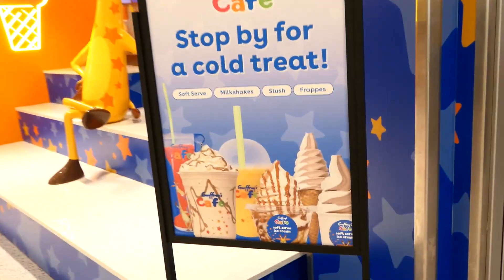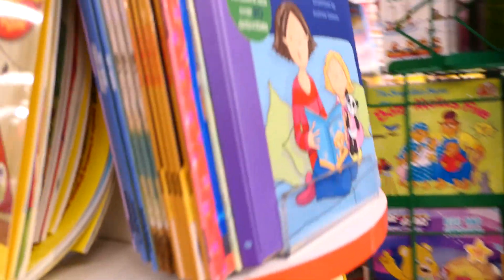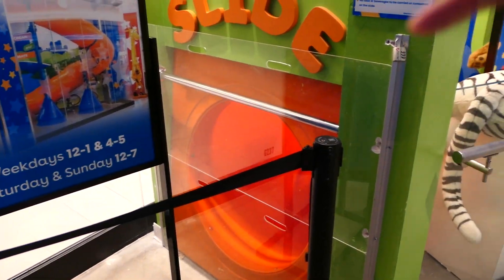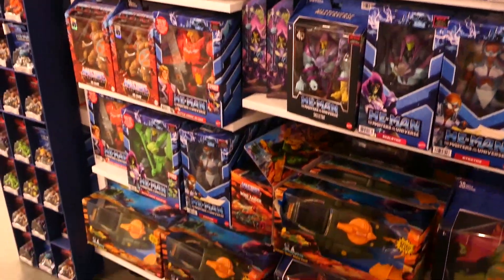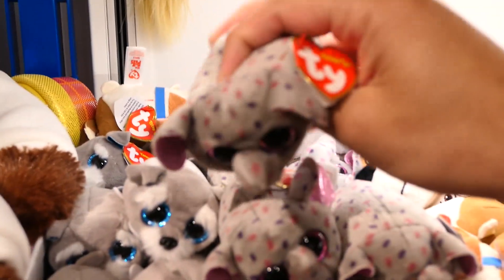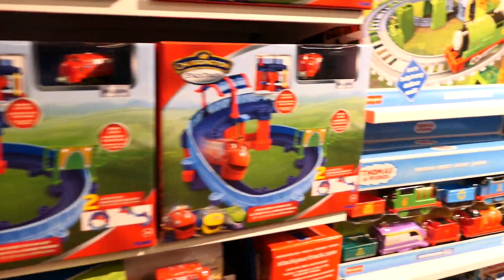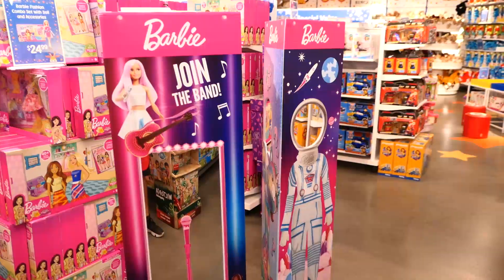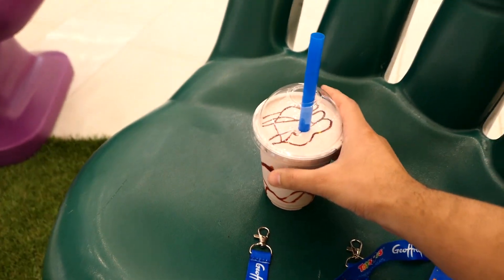WE'RE BACK! Visiting The ONLY Toys R Us Store In The United States! American Dream Mall, New Jersey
Hey guys! Today we're taking a look at the brand new Toysrus at the American Dream Mall in New Jersey! This is the only standalone Toysrus store in existence in the United States. It is such an exciting time to have Toysrus back and I hope that it does well and leads to more Toysrus stores opening up in the future!